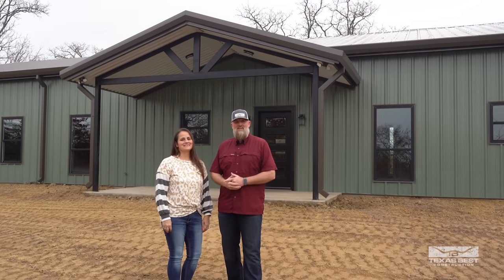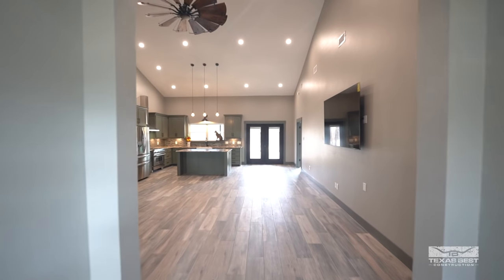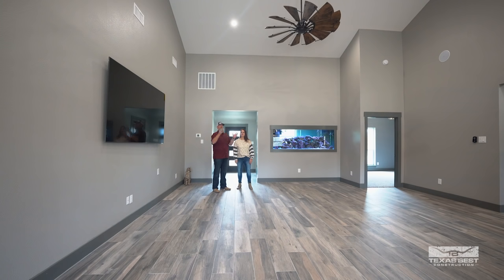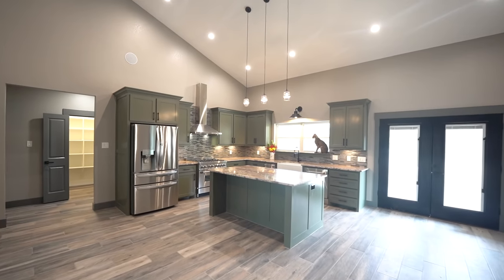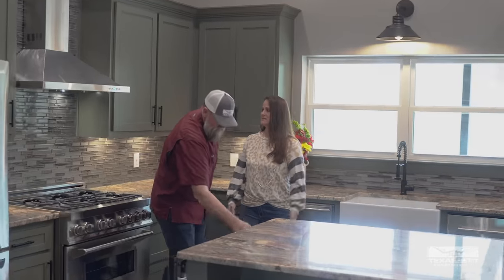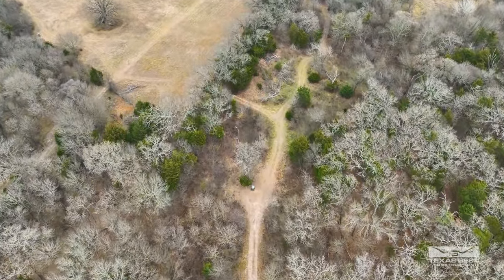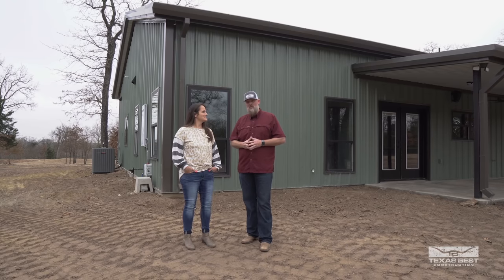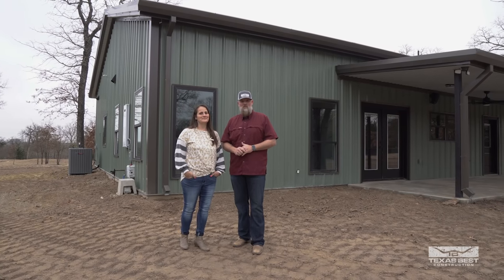2000 sqft Corsicana BARNDOMINIUM Finished Home Tour | Texas Best Construction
2000 sqft Corsicana BARNDOMINIUM Finished Home Tour | Texas Best Construction

Paint Colors:
- All ceilings.  Bit of sugar PR-w14
- Guest bed and bath and aquarium
  Dark pewter PPU18-04
- Living room, entry, hall and laundry
  Downtown gray PPU24-10
- Interior doors and base and window sills throughout
  Shadows PPU25-03
- Master suite walls and closet everything
  Light drizzle PPG1033-4
- Master bath and laundry cabinets and exterior doors
  Limousine leather MQ5-05
- Kitchen cabinets
  Bonsai Trunk N380-6
- Guest bath and aquarium cabinets
  Starless night PPU14-20

Granite Colors:
Crema Bordeaux, Netuno Bordeaux, Azul Nouveau

Josh Helm